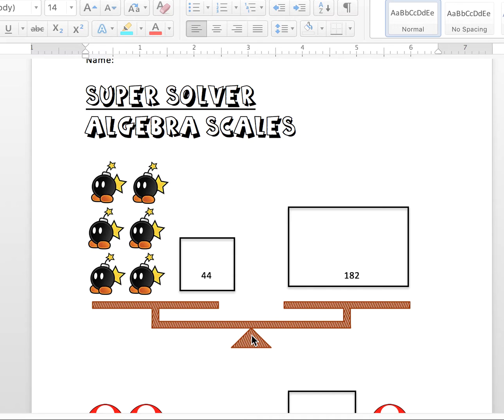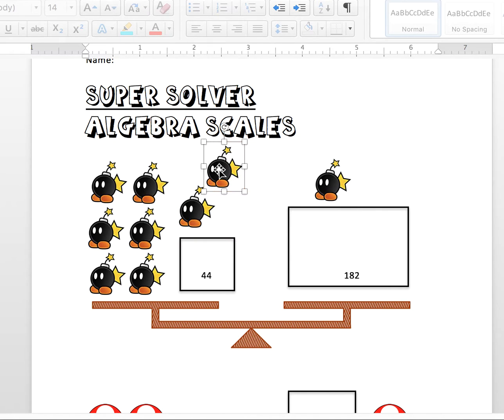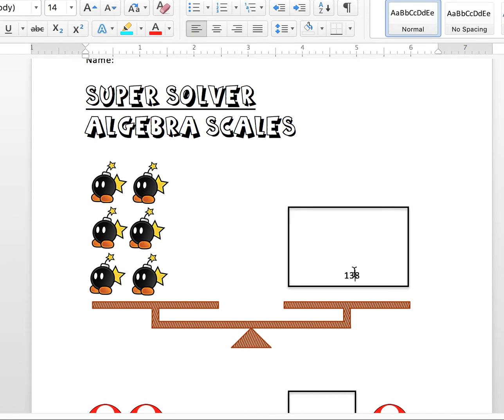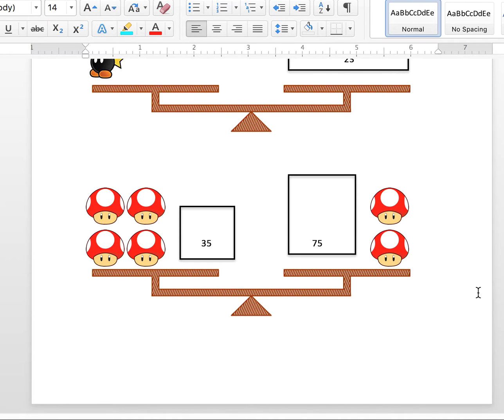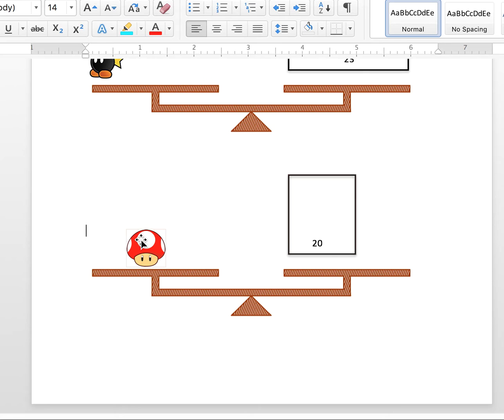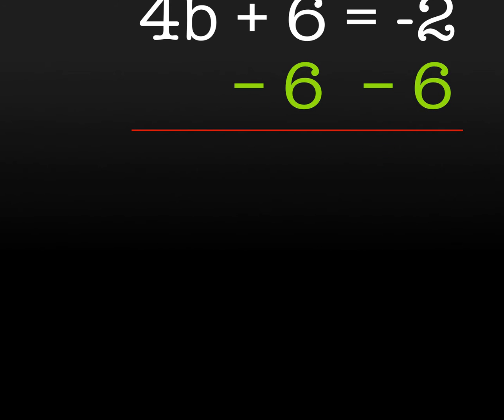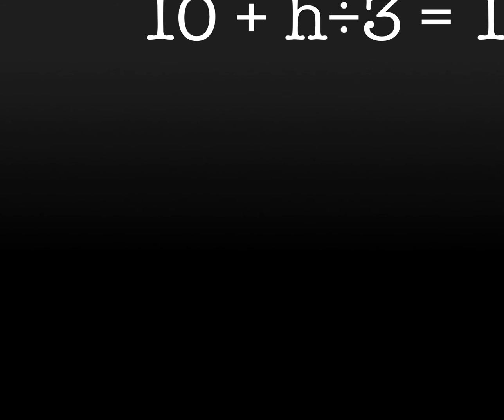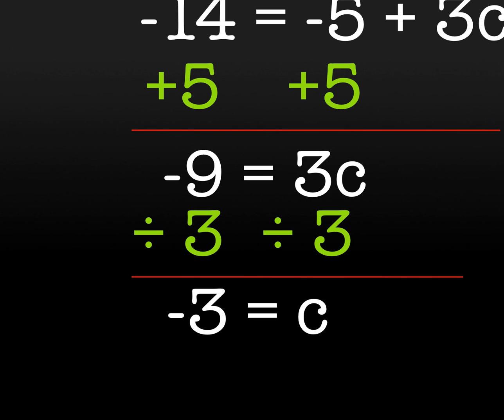INTRO - Solving Two Step Equations